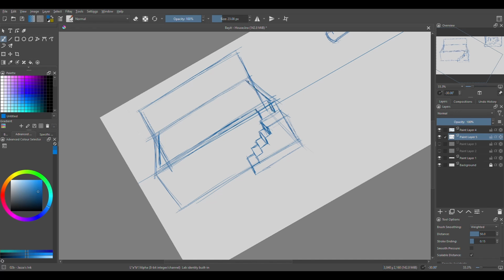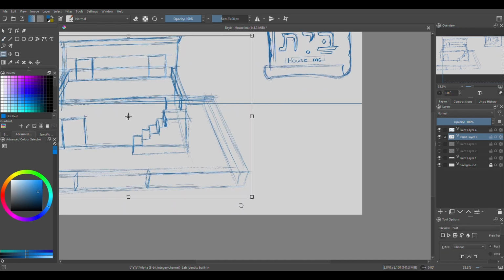Sketch & Learn Hebrew: Bayit (House) Hebrew Vocab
In this lesson, you will learn the Hebrew word for house and the different contexts in which it is used in the Hebrew Bible.

בַּיִת (bayit) - masculine singular
בָּתִּים (batim) - masculine plural

Occurrence in the Hebrew Bible: approx. 2048

Verses referenced in the video:
Genesis 33:17
Genesis 7:1
2 Samuel 7:11,16
1 Kings 6:1
Genesis 6:14 (מִבַּיִת)